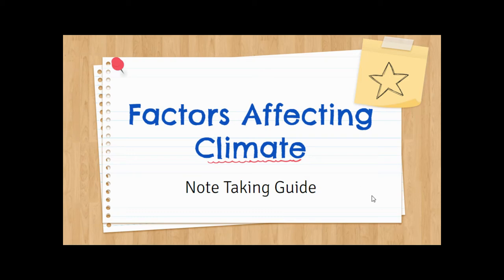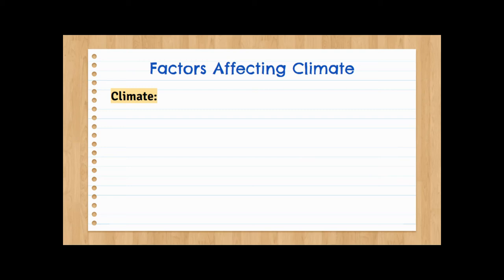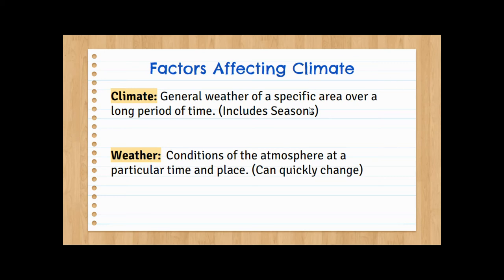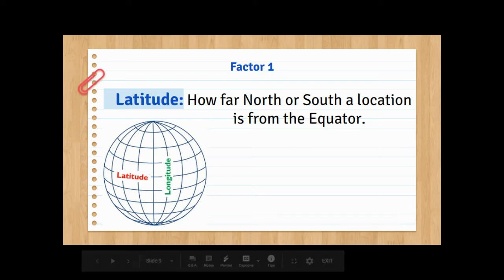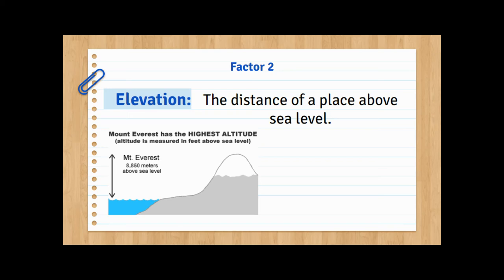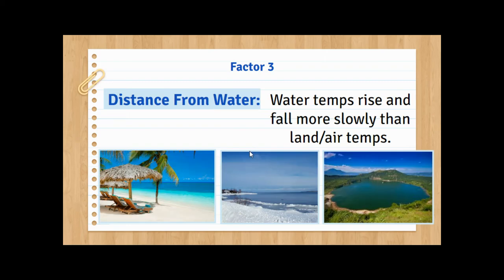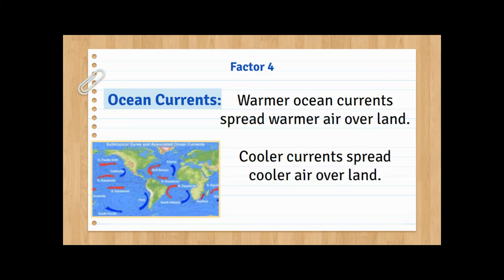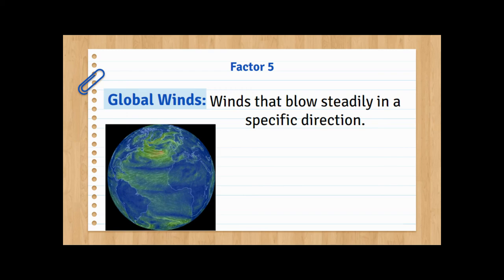Factors Affecting Climate